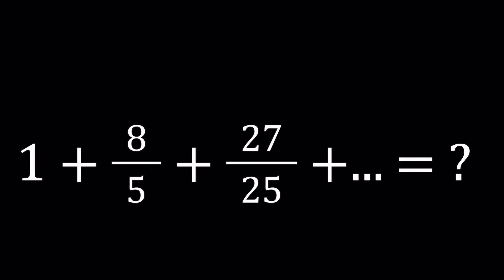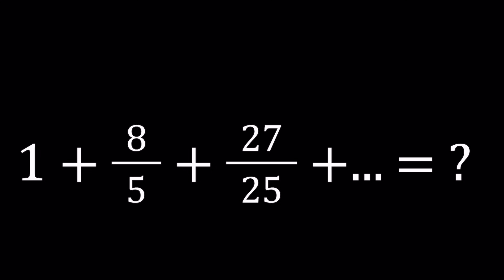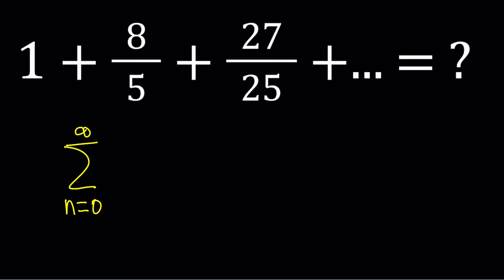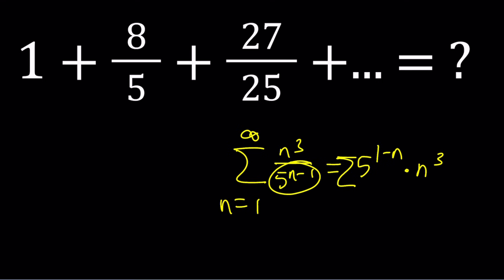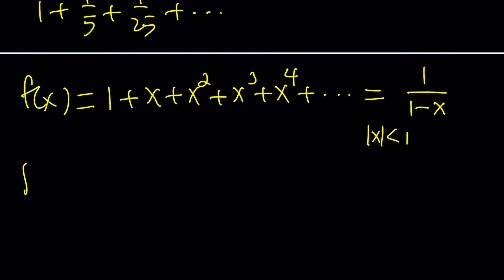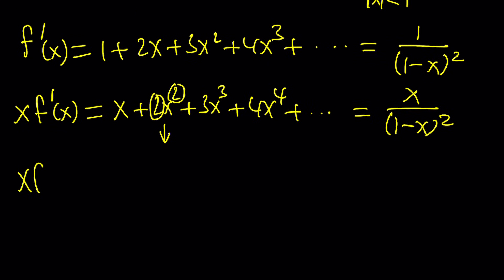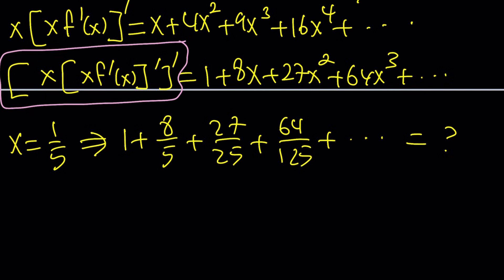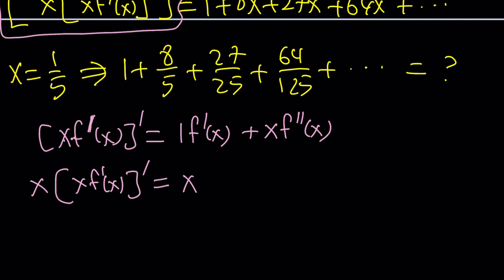Summing An Interesting Infinite Sum